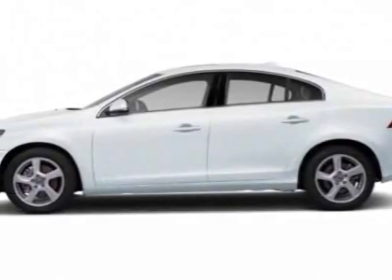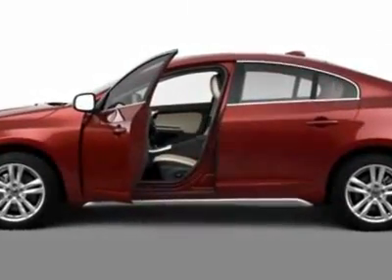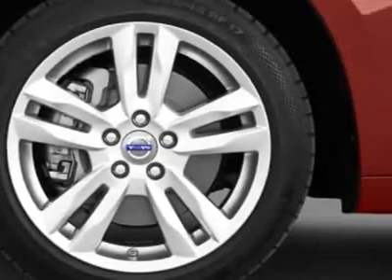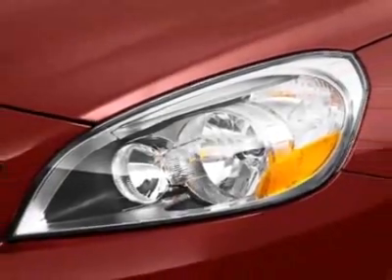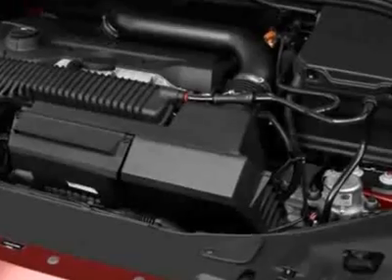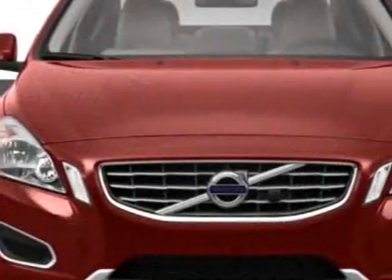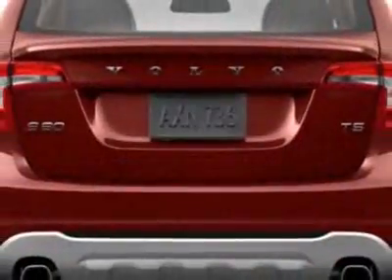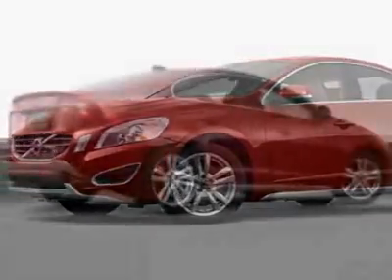2012 Volvo S60 FWD 4dr Sdn T5 Sedan - Franklin, TN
Darrell Waltrip, Franklin, TN - Volvo S60 T5